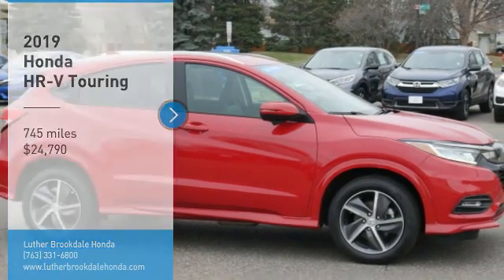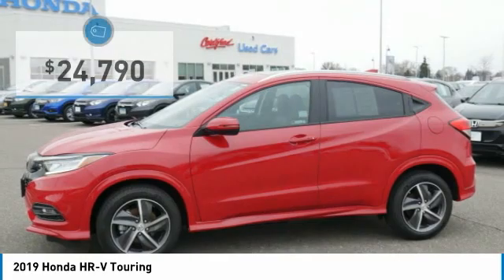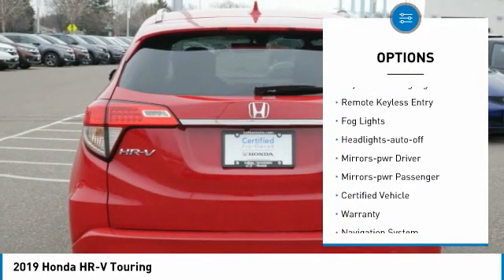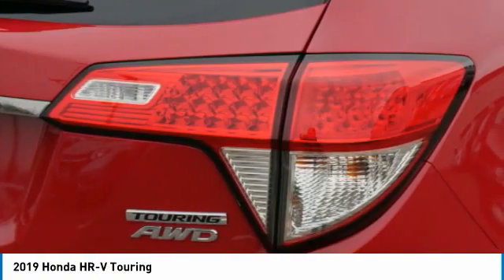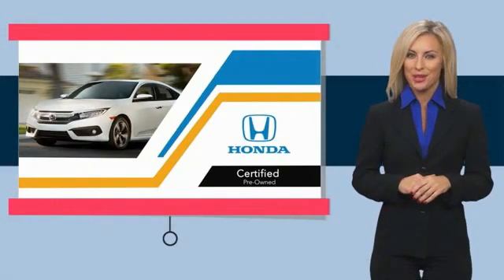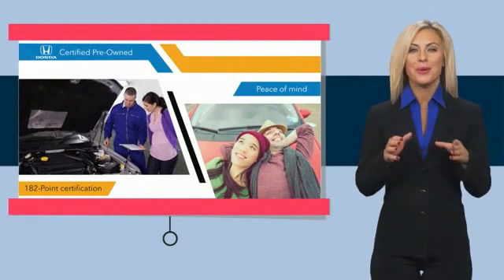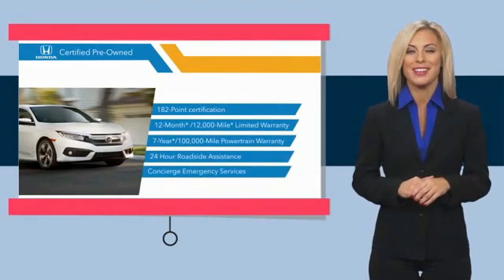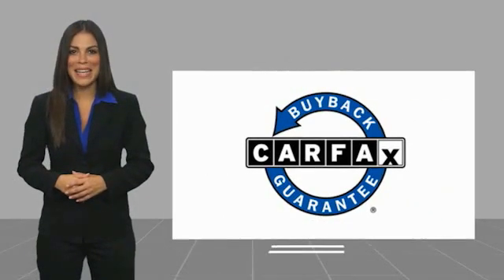2019 Honda HR-V Brooklyn Center,Maple Grove,Plymouth,Minneapolis R3364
2019 Honda HR-V Touring

Honda Certified 7YEAR/100,000 MILE WARRANTY!!! CARFAX 1-Owner, Excellent Condition, GREAT MILES 1,021! Navi, Moonroof, Heated Leather, Smart Device Integration, Aluminum Wheels. WAS $26,990, EPA 31 MPG Hwy/26 MPG City! Touring trim SEE MORE! BUY WITH CONFIDENCE: 7-year/100,000-Mile Powertrain Warranty (from original in service date). 5 years/86,000 mile New Vehicle Limited Warranty (based on original in service date), 182-point inspection by factory-trained technicians on all Honda Certified vehicles, 24 Hour Roadside Assistance includes, towing, lock-out assistance, tire change and fuel delivery. SiriusXM free three-month trial period on eligible factory equipped vehicles, Up to two complimentary oil changes within the first year of ownership, Certified Warranty is transferable if vehicle is sold to a subsequent private owner, HondaCare extended service plans are available for purchase, if desired. CARFAX 1-Owner and Qualifies for CARFAX Buyback Guarantee. PRICED TO MOVE: This HR-V is priced $2,700 below Kelley Blue Book. KEY FEATURES INCLUDE: Navigation, Sunroof, AWD, Apple CarPlay Honda Touring with Milano Red exterior and Black interior features a 4 Cylinder Engine with 141 HP at 6500 RPM*. EXPERTS CONCLUDE: Edmunds.com explains The steering has a pleasant and natural feel to it. It relays enough information about what the front tires are doing to give you confidence as you drive around turns. It's also an easy car with which to navigate a tight parking lot.. Great Gas Mileage: 31 MPG Hwy. MORE ABOUT US: Check whether a vehicle is subject to open recalls for safety issues at safercar.gov We Will Pay Cash For Your Vehicle. Your car could be worth more than you think! And we'll buy it - even if you don't buy from us. ALL makes and models. ALL price ranges! We'll quote ANY vehicle, regardless of condition. If you accept Check whether a vehicle is subject to open recalls for safety issues at safercar.gov